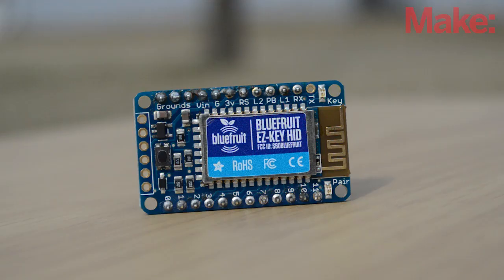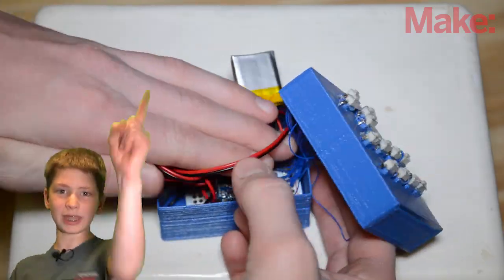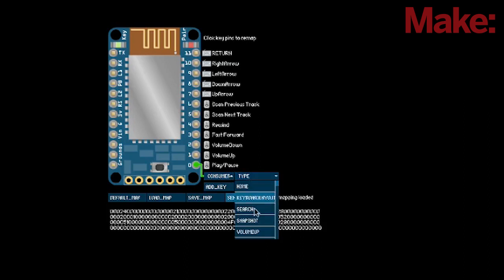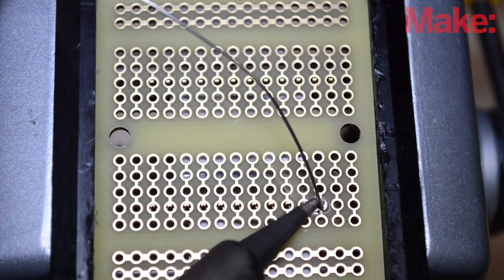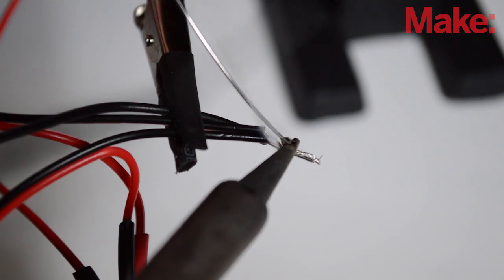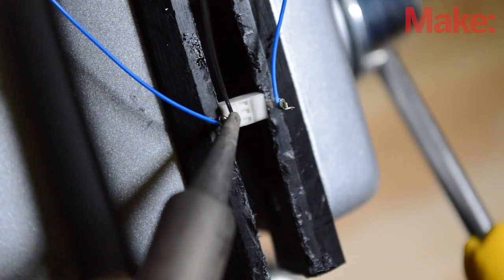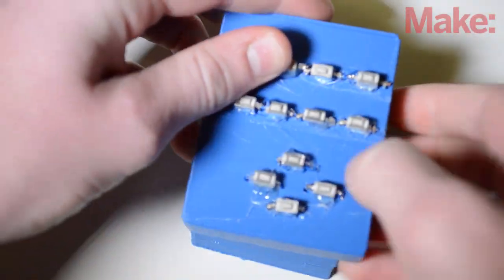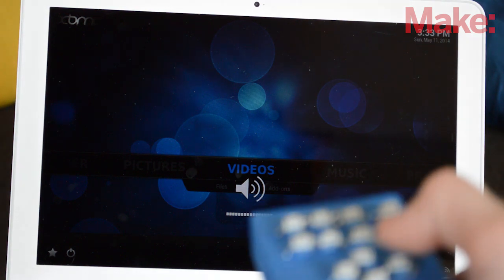Make It Great: Bluetooth Remote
Lewis Callaway makes it great! In this episode, Lewis tackles a bluetooth remote control for his multimedia pc.